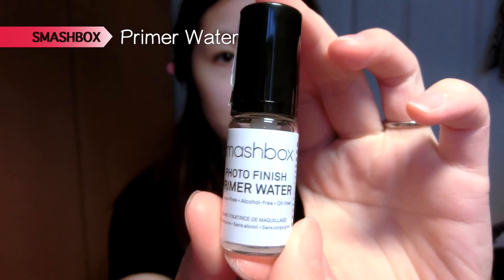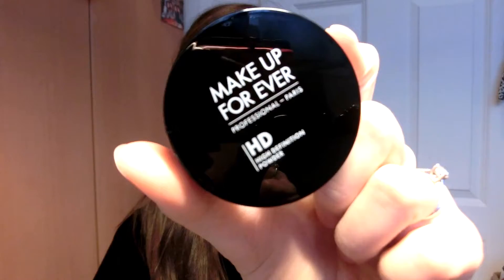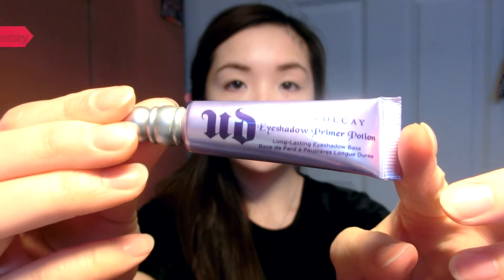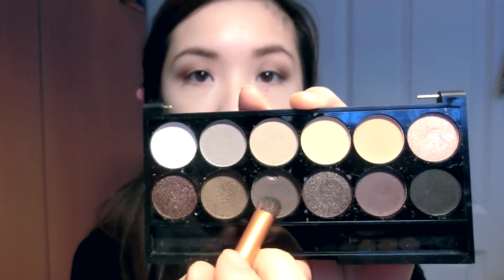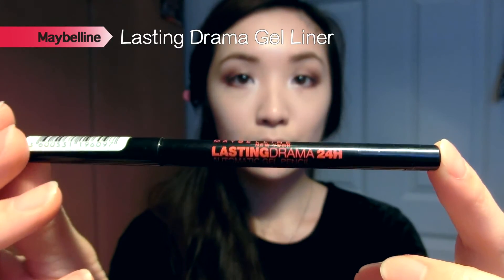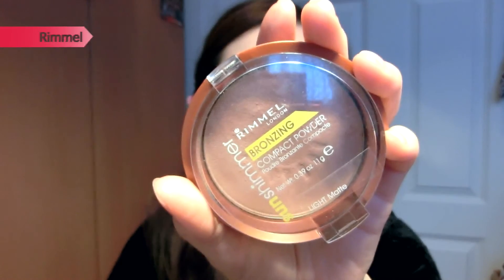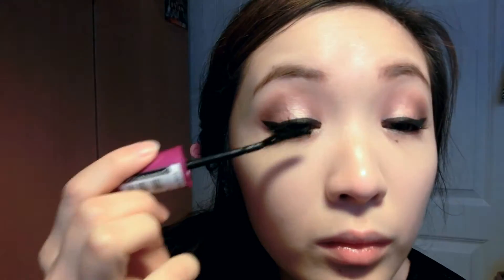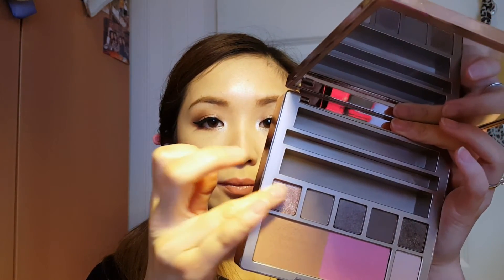Romantic Valentines Look Tutorial | lifeofjodes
It will be February in 2 days time which also means VALENTINES DAY is just a few days away! In this video I have created a girly and romantic eye makeup for you all with a neutral lip so all the focus is on your eyes! (So you can hypnotise your date! :P) It is super wearable and suitable for both day and night events no matter where you're going to be on Valentines Day!

PRODUCTS:

- Too Faced Born This Way (Porcelain)
- Bourjois Healthy Mix (No.51)
- Missha Eye Brightener
- Make Up For Ever HD Powder
- Sleek Brow Kit (Dark)
- Rimmel Eyebrow Pencil
- Sleek 'Au Naturel' Palette
- Urban Decay 'Naked On the Run' Palette
- Maybelline Lasting Drama Gel Liner
- Maybelline Master Ink Liquid Liner
- Maybelline The Falsies Mascara
- Rimmel Bronzing Powder
- Rimmel Trio Blush
- The Balm Mary-Lou Manizer
- Rimmel Transparent Lip Liner
- Rimmel Kate Lasting Finish Lipstick (08)

Also 'THUMBS UP' if you liked this video! :)